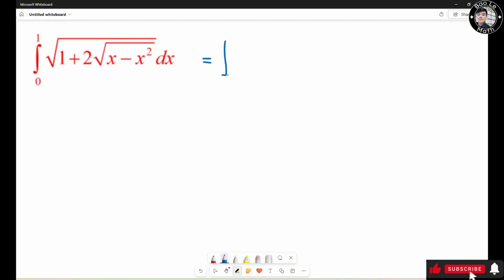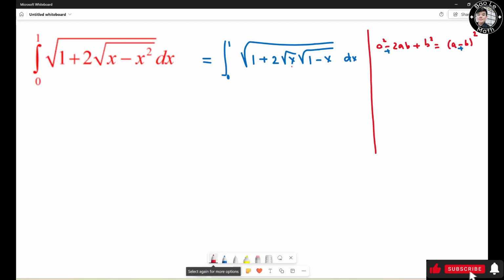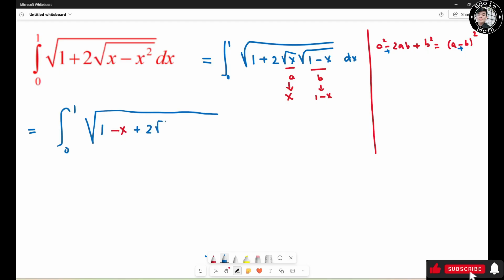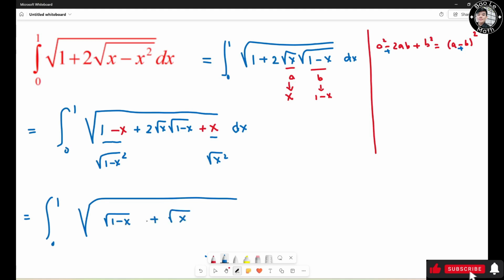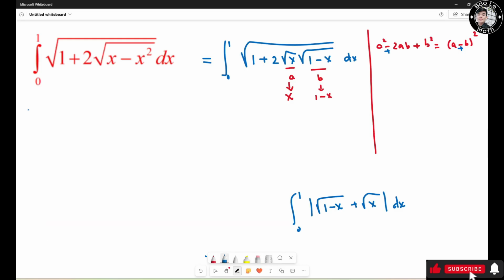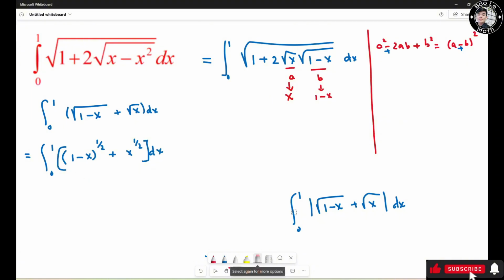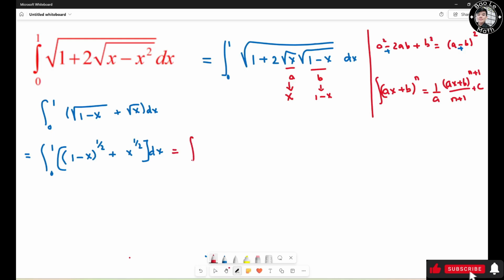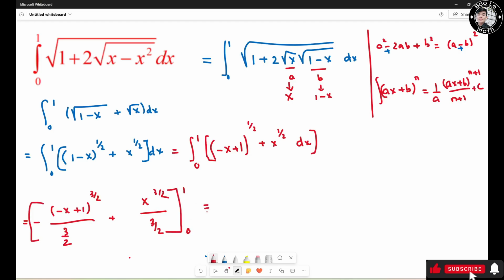A Quick Solution to this Scary Radical Integral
In this video, we'll learn how to solve a challenging integration problem step by step. Whether you're preparing for a test or just sharpening your calculus skills, this walkthrough will help you build confidence with tricky integrals!

📌 Need more help? Check out the full playlist of Math Olympiad on my channel!